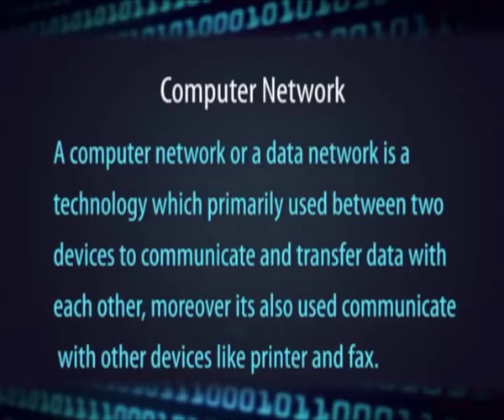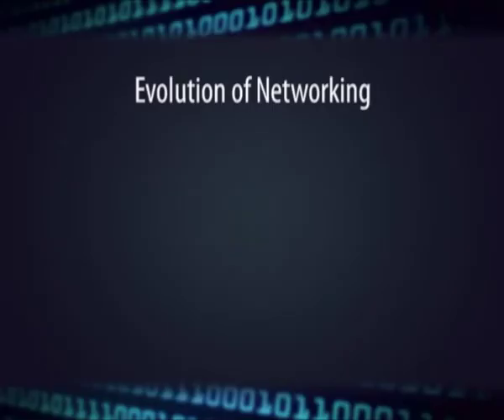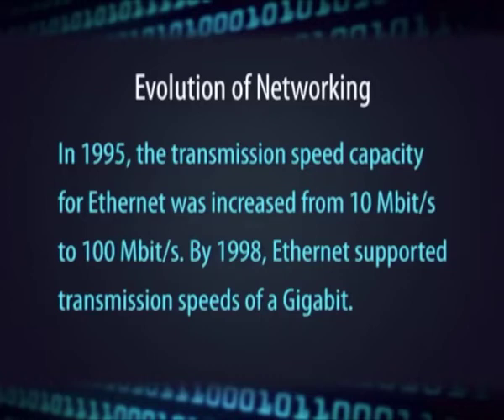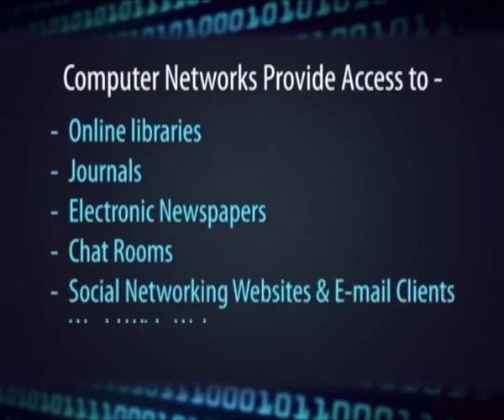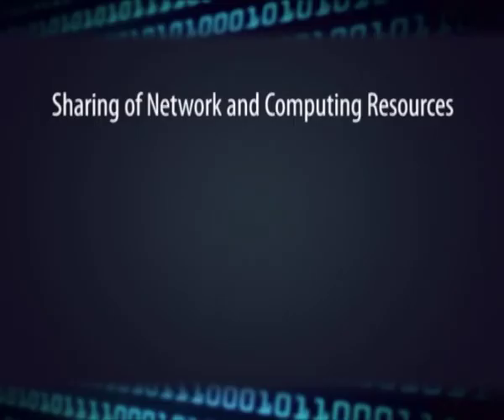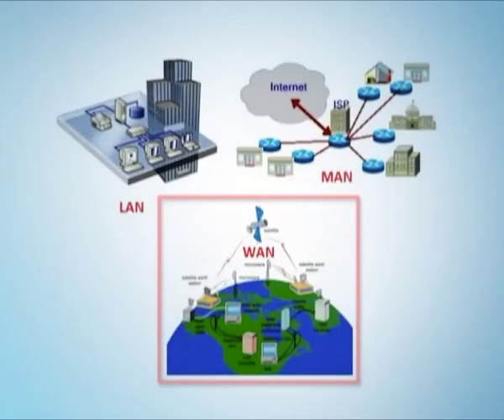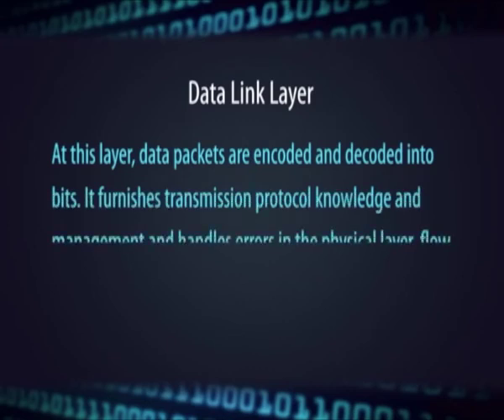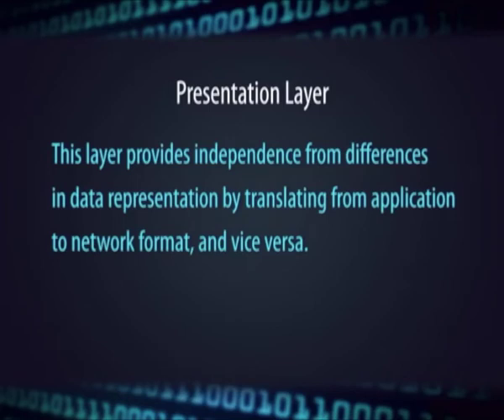FUNDAMENTAL OF COMPUTER NETWORKS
Course :Computer Networks